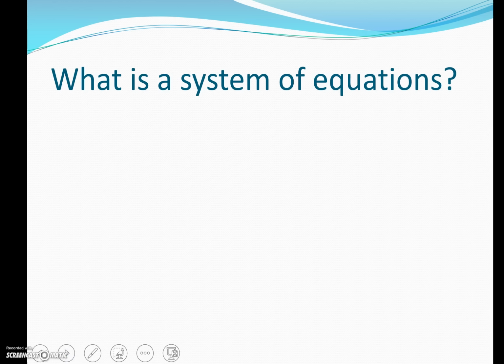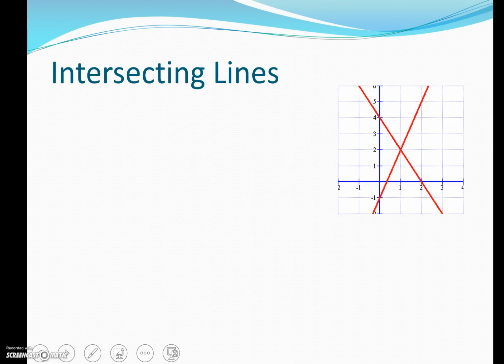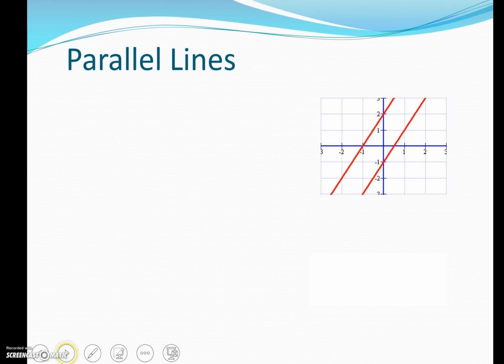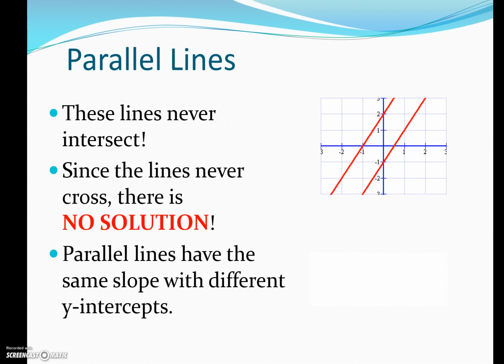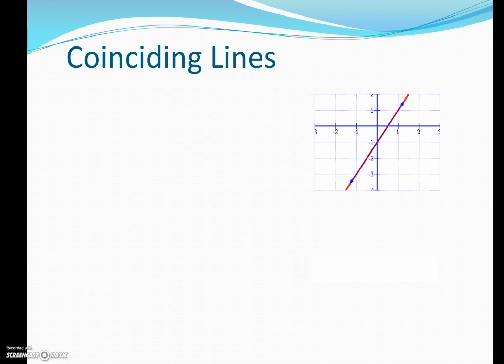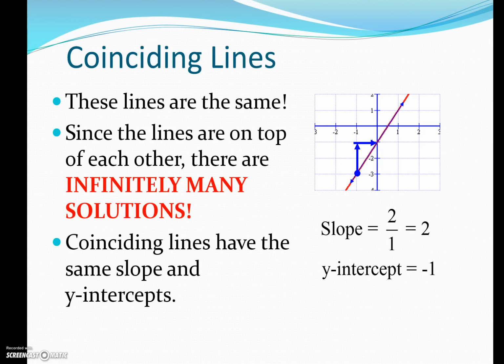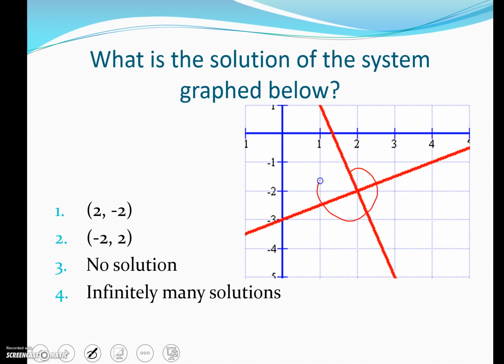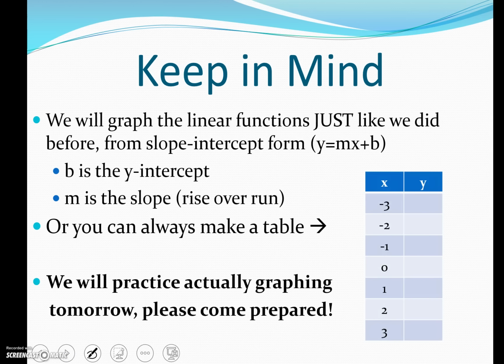8 Systems by graphing